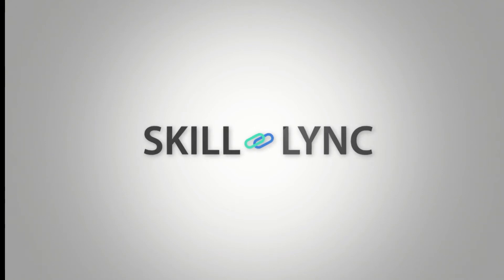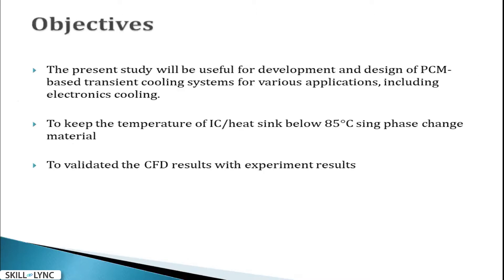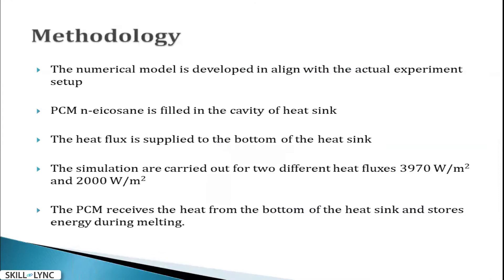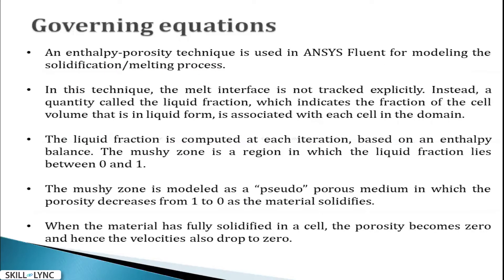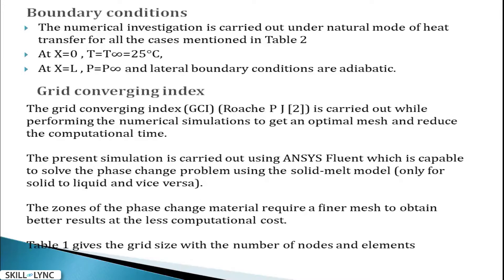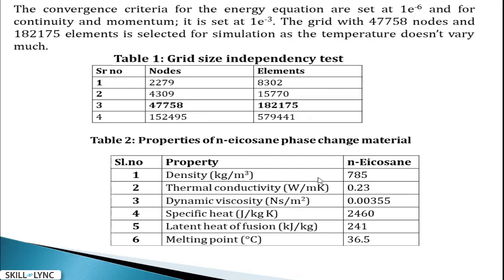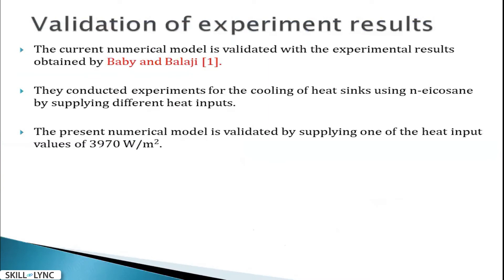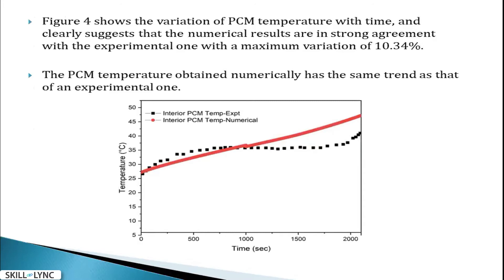Independent Project Presentation using ANSYS Fleunt by Matthew VK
1. Learn industry oriented technical skills from an industry expert.
2. Work on 4 Industry oriented projects & 8 challenges. Create a strong profile for you to get recruited. Here is an example profile of one of our students
3. Attend 4 live video conferencing support sessions every week.
4. Private group access. Interact with industry experts and Skill-lync support team 24/7, get your doubts clarified
5. Master Course students get to work with a career mentor to provide better job opportunities.
6. We are top rated Mechanical Engineering Online Course Providers - 4.9/5 over 180 reviews

1. Master Course in Computational Fluid Dynamics
2. Master Course in Design Engineering

1. Introduction to Computational Fluid Dynamics - CFD
2. Advanced CFD using ANSYS Fluent
3. Advanced IC Engine course using Converge CFD
4. Advanced HVAC system CFD analysis course using Converge CFD
5. Advanced Turbomachinery simulation course using Converge CFD
6. Computational Combustion using Python & Cantera
7. Advanced CFD Meshing using ANSA
8. Intro to Finite Volume Methods using C++
9. Advanced Aerodynamics course using Converge CFD.

1. Advanced Structural Analysis using ANSYS WorkBench
2. Crash Worthiness Analysis using HyperWorks & Radioss
3. LS Dyna for Structural Mechanics FEA

1. Vehicle Dynamics using Matlab
2. Suspension design using MSC Adams
3. Vehicle Dynamics for FSAE & BAJA cars
4. Multi Body Dynamics for Automotive Applications

1. Ultimate SolidWorks course - Learn Solid Modeling & Surface Modeling in SolidWorks
2. Introduction to Sheet Metal Designing
3. Automotive Sheet Metal Design for BIW Components using Catia or NX CAD
4. Geometric Dimensioning & Tolerancing - ASME Y14.5M 2009 standards

***Numerical Simulation:***

1. MATLAB, Python & SolidWorks